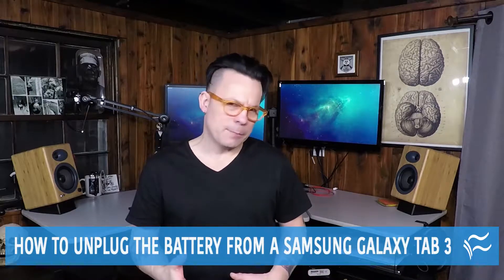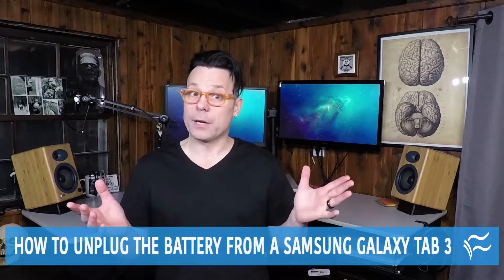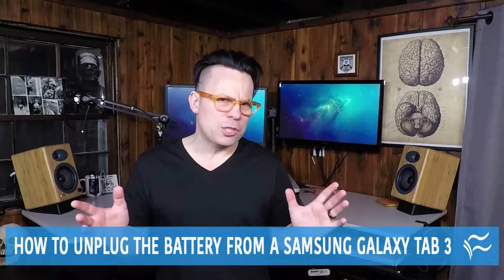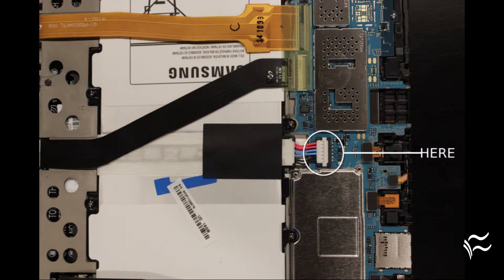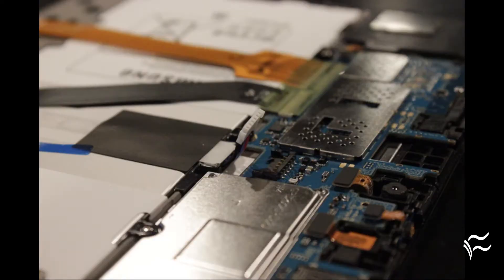How to unplug the battery from a Samsung Galaxy Tab 3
After your battery has drained completely, Jack Wallen shows you how to get your Samsung Galaxy Tab 3 to turn back on